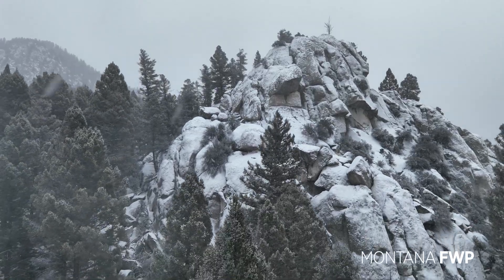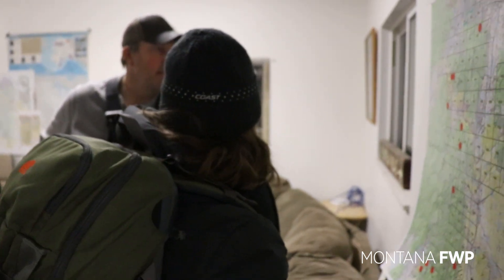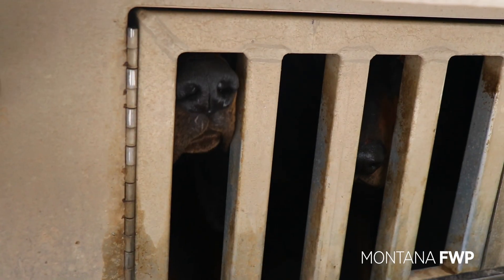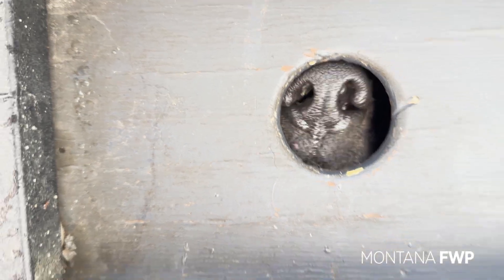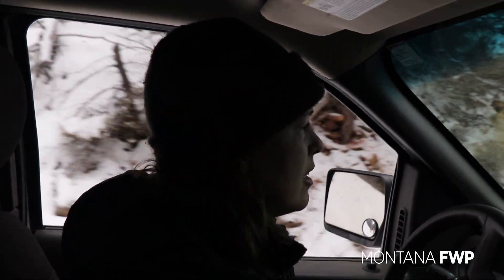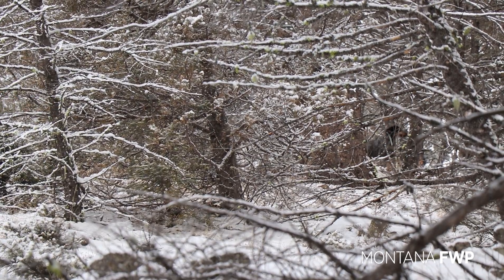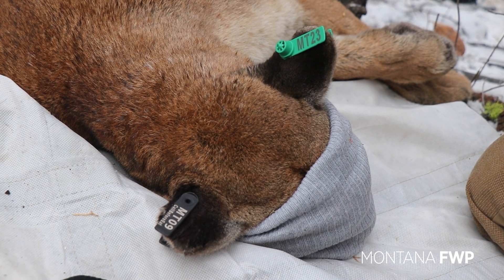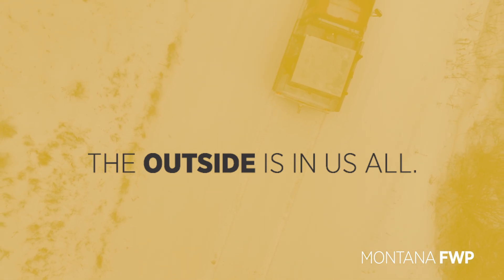Mountain Lion Research in Southwestern Montana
In southwestern Montana, mountain lion monitoring biologist Ashley Hodge gathers essential information on mountain lion populations and their movement patterns. To collect this vital information, she is leaning on help from four-legged friends and their loyal owners in hopes of collaring one of Montana's most elusive mountain creatures. Join us for the latest Field Trips, from Montana FWP.